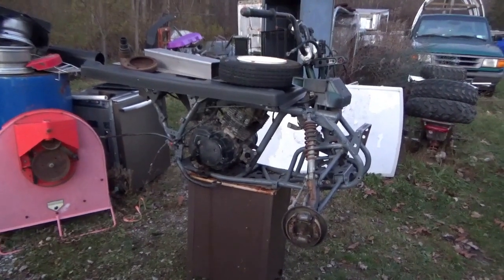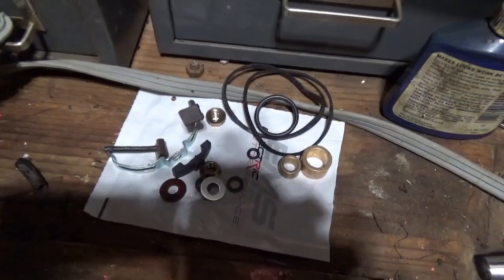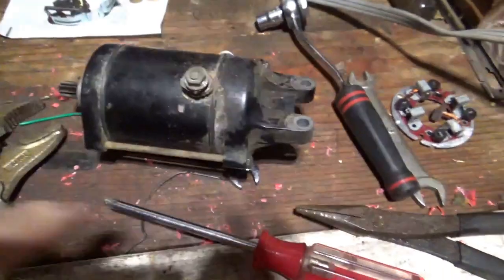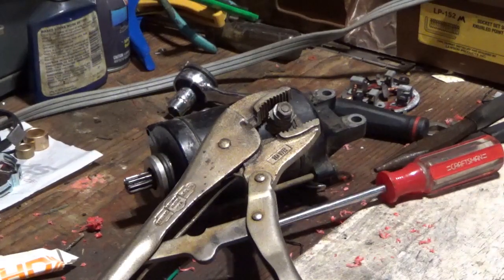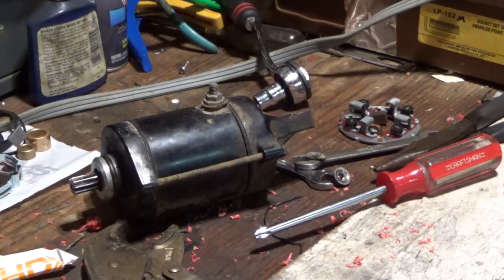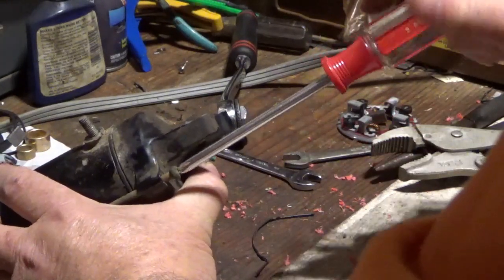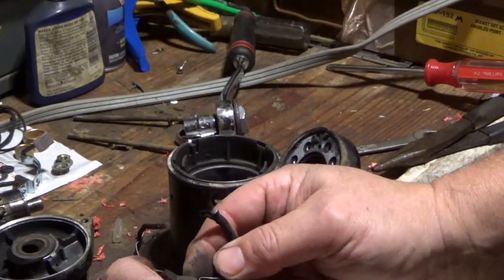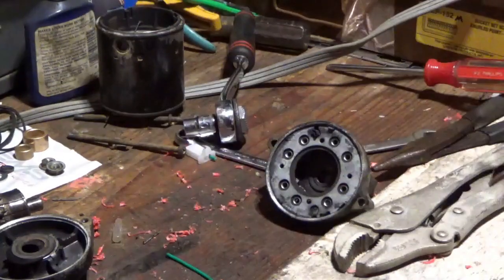Honda ATV Starter Repair, Easy Brush Replacement!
Bought a $300 Honda TRX200SX a few weeks ago and it had a bad electric starter on it. I replaced it with a used one from eBay as there were no clone starters available. I did manage to find replacement brushes. In this video, we will perform a brush replacement on this OEM Honda Starter.